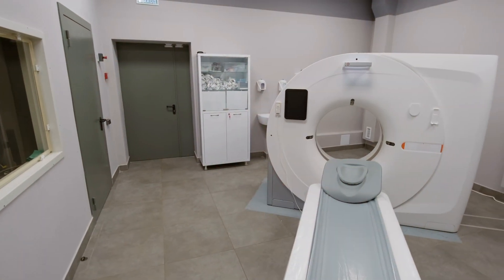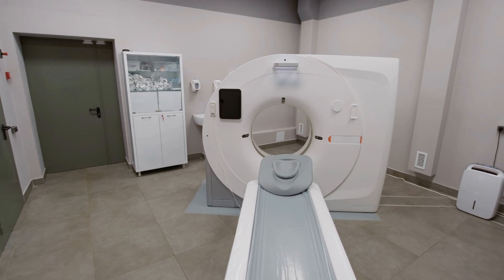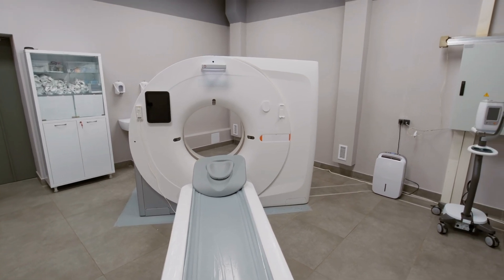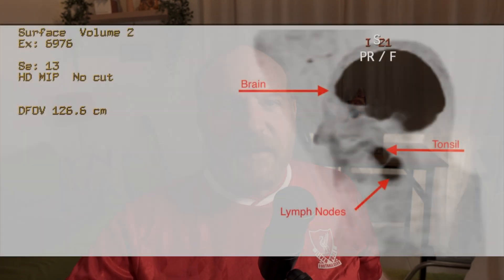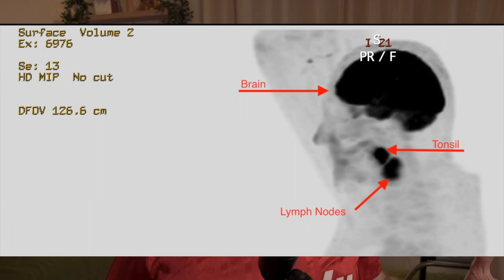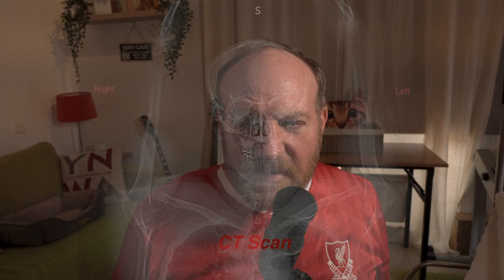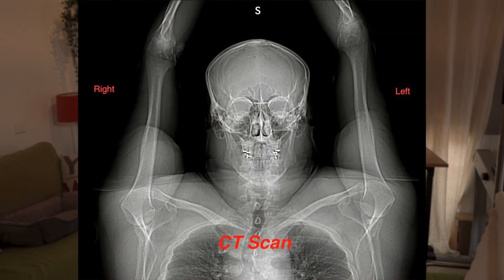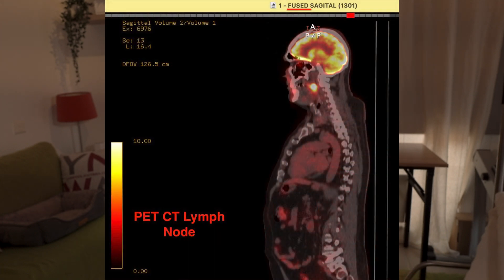Discover the Most Amazing Weapon against Cancer!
In this video, we'll be discussing the PET/CT scan, a powerful cancer weapon that is being used more and more often these days.

The PET/CT scan is a diagnostic imaging procedure that uses positron emission tomography and computed tomography to produce detailed images of the body. This video will explain the benefits of the PET/CT scan and how it can be used to fight cancer. So if you're looking for a powerful cancer weapon, be sure to watch this video!